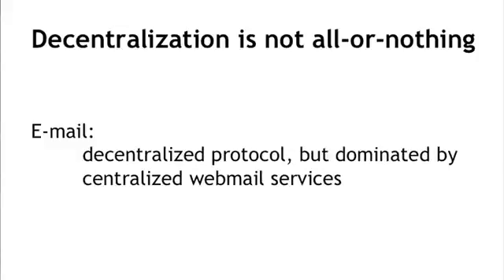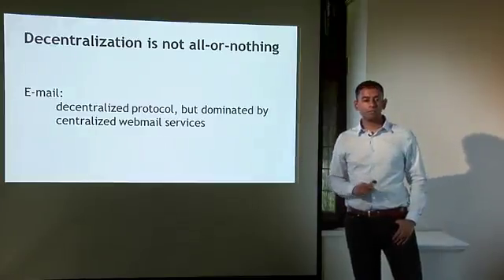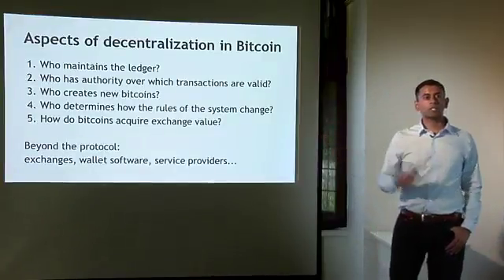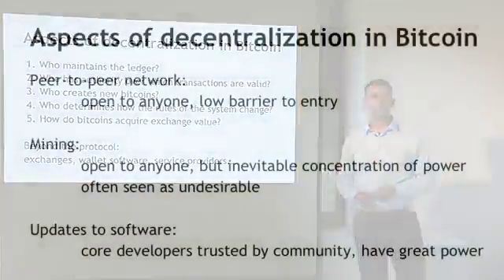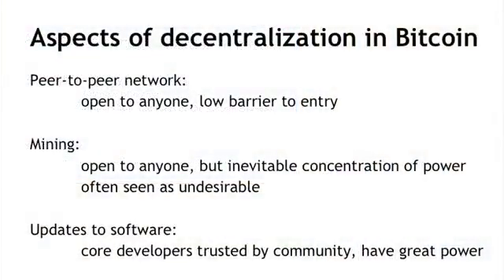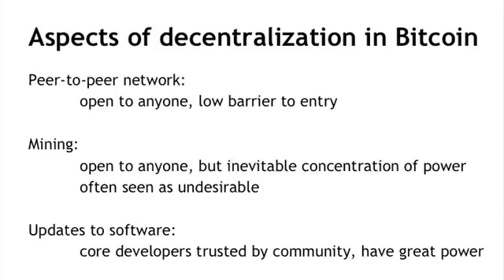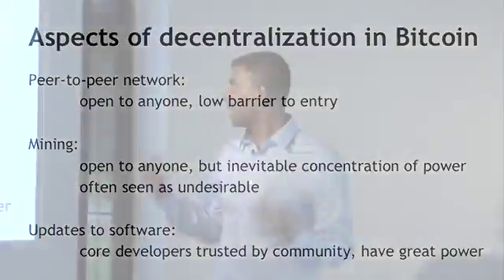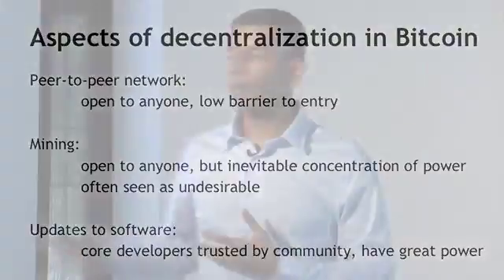Princeton University Crypto Currency Course Video#6